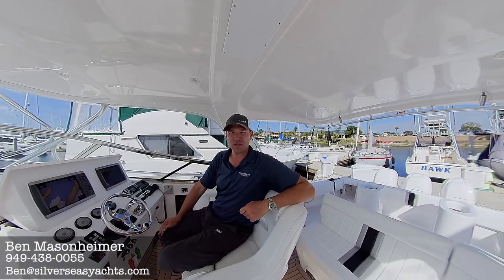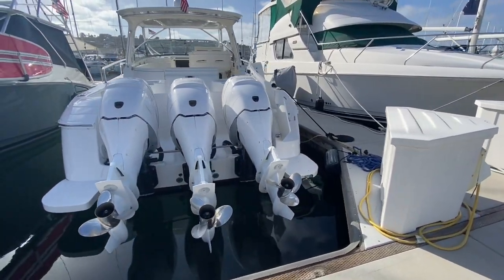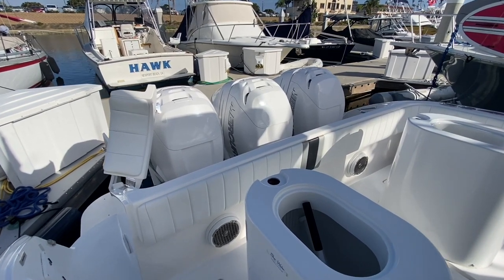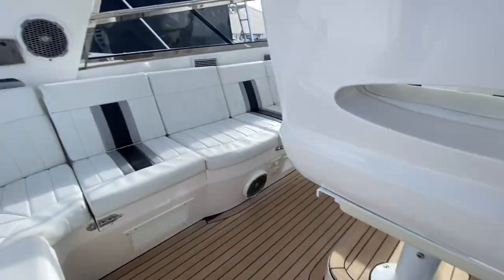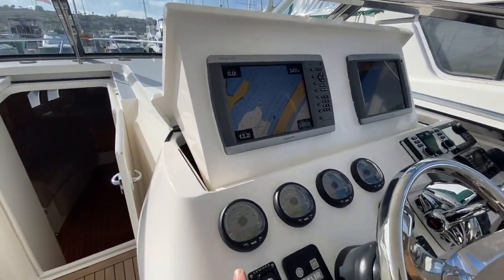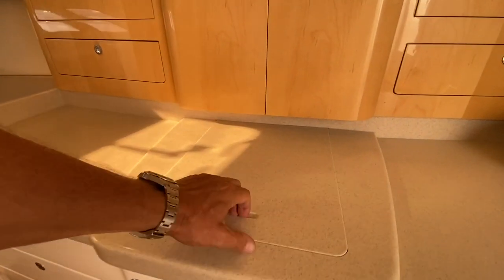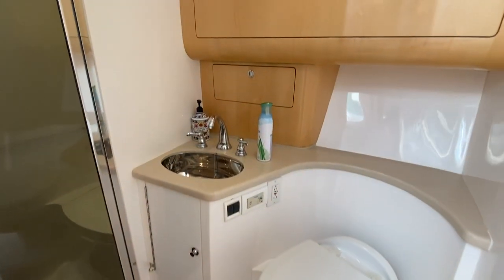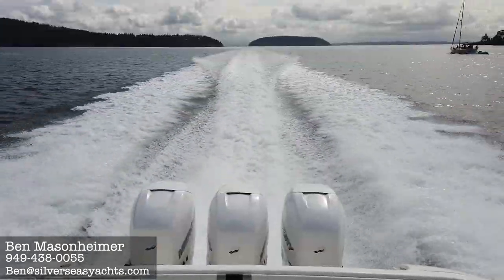2010 Intrepid 430 Sport Yacht For Sale in San Diego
2010 Intrepid 430 Sport Yacht For Sale in San Diego, CA
Loaded with options and in a LLC!